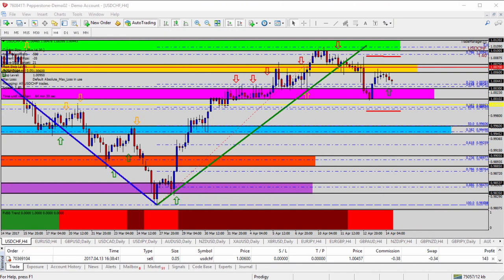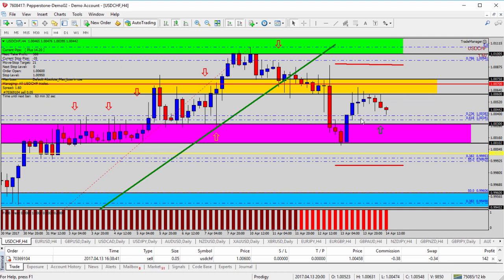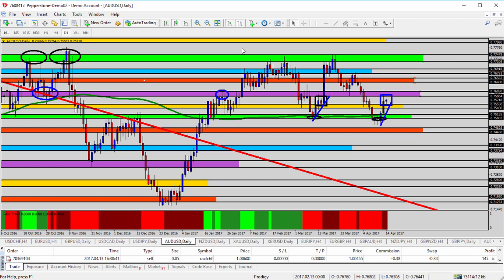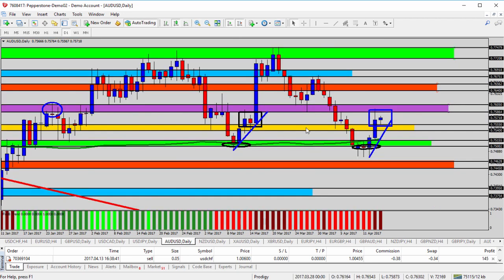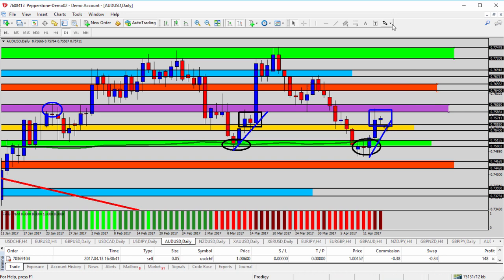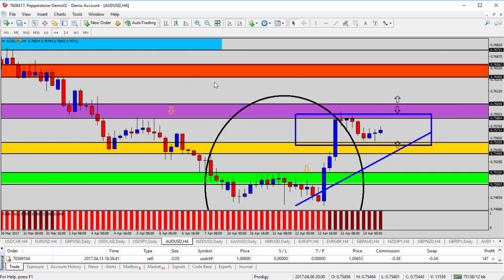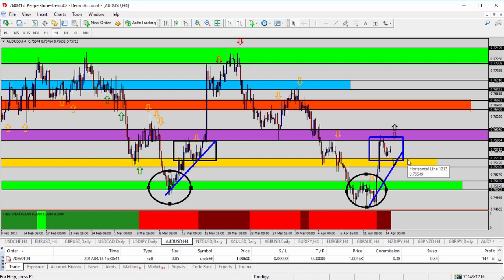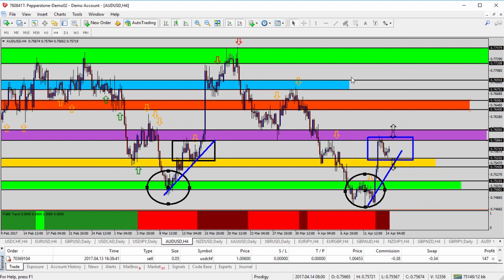Forex Trading - Forex Update: Looking to Buy AUDUSD on Dips to Support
So, if a similar price action happens and we see eventually a continued rise here for this pair from the yellow zone, we want to look to take advantage of that. So, if we’re looking to buy, we’re buying on a dip into the yellow-shaded area, just like you would’ve done back here at the black box. Then of course the next thing we’re going to look for is the break of the purple zone, 0.7600, and a continuation higher.

We don’t want to buy it too close to that purple zone because we know it can be resistance. We’ve already seen that yesterday, so don’t buy too close to the purple zone, but on a dip to the yellow zone provides us with lower risk and a duplication basically of the pattern that we see over here on the left.

Let’s take it down to the four-hour timeframe. Now, we already have seen it. Let me zoom out one time. A couple of times, so we could see both of them here. We already have seen the market come back down and challenge back down towards the yellow-shaded area. Got very close to it. And if you look back at the black box, it came down. Multiple four-hour candles. These are not just one four-hour candles. Multiple four-hour candles inside the black box that came down to the yellow-shaded area.

So, that’s what I’m hoping to see. Another challenge back down here towards the 0.7555 or so, into the 0.7550s. An opportunity to go long. Target the purple zone. And of course above the purple zone, we look for the continuation. And the risk all in that is that it breaks back under the yellow-shaded area and we look for the 0.7540 and we look for this to go back down and challenge the green zone or lower.

One interesting part about this is the trend line that we have here. The red trend line. We are capping out at that. So, if we’re going to see it go higher, it will need to break that red trend line and the purple-shaded area. And again, it’s very similar to what happened back here. You could see we had somewhat of a red trend line over here on the left again and that was a similar situation. So, we see the same pattern setup that we see over here on the left over here on the right.

If we’re going to go higher, we need it to bounce off the yellow zone, break the purple zone, and go higher. Otherwise, the risk in this scenario in this setup is that it breaks back under the yellow zone for the AUDUSD today.